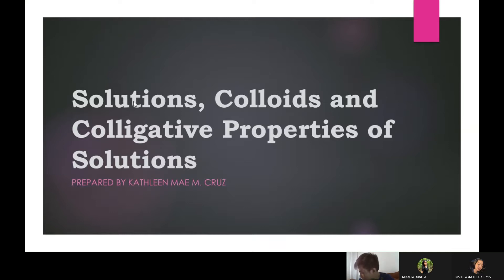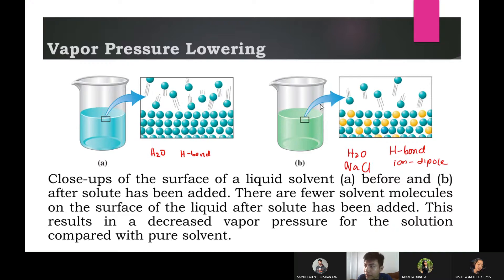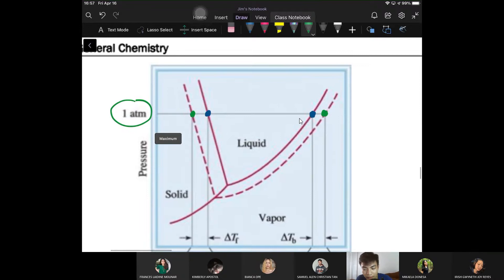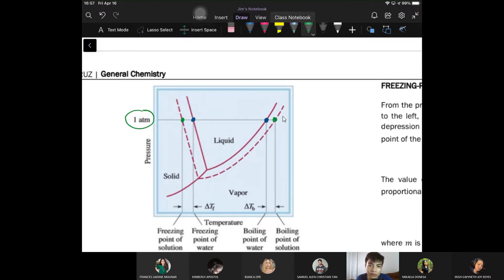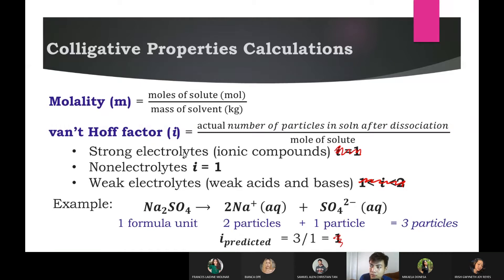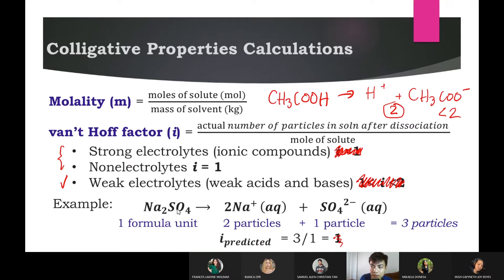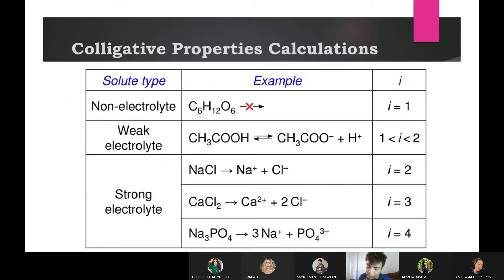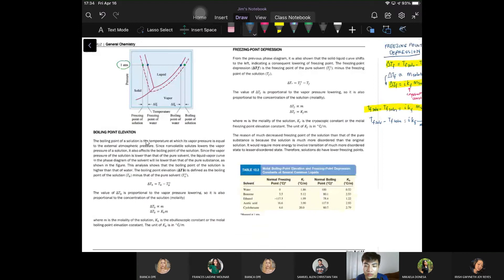MTY1108 Sec 4 Chap 6 Day 2